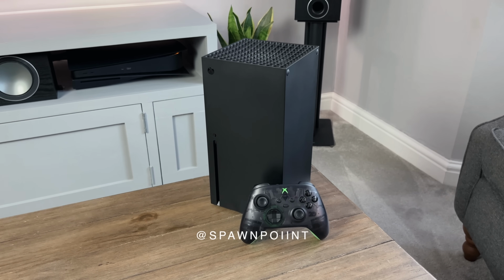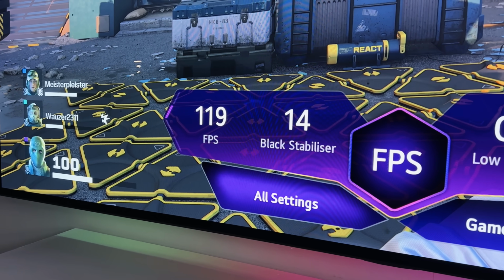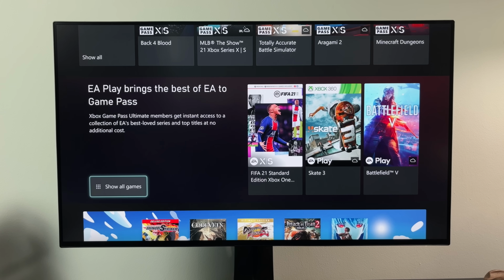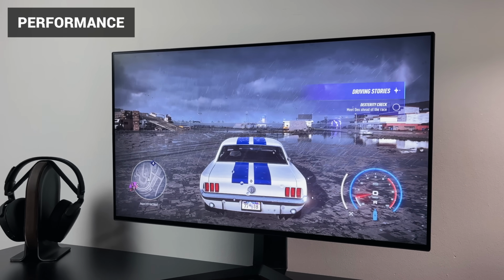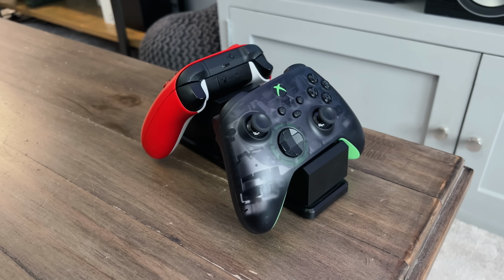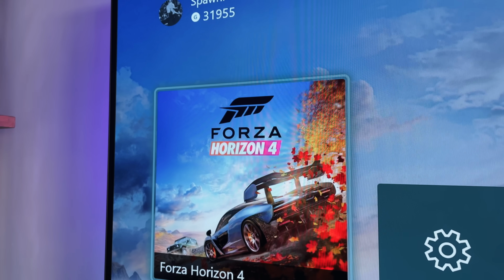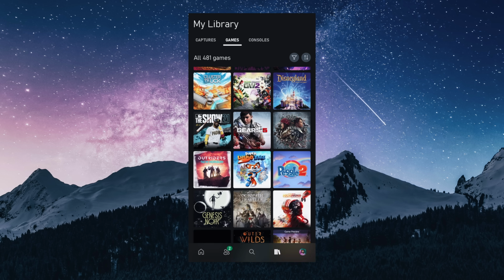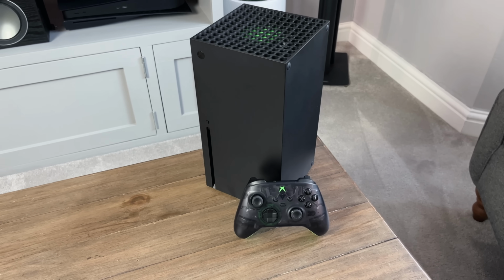Xbox Series X REVIEW: One Year Later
It’s been just over a year since the Xbox Series X launched, and during that time we’ve seen new games, updated features and new accessories. But what’s it actually like to use, and what improvements have we seen since it was released? Is Game Pass worth it?

Today I’ll be covering my first year gaming on the Xbox Series X, showing the games, console design, performance, storage options, UI and the Xbox app.

Links to products shown:
Xbox Series X
Xbox Official Expansion Card
Sandisk Extreme SSD
Xbox Series S
LG C1 OLED
LG GP950 Monitor
PowerA Charging Dock

00:00 | Hello, Xbox Series X!
00:36 | Xbox Games
02:01 | Game Pass
04:12 | Console Design
04:48 | Performance
05:41 | Controllers and Accessories
06:45 | Storage and SSDs
07:45 | UI and Dashboard
08:56 | Xbox App
09:37 | Issues and Improvements
10:24 | Final Thoughts on the Series X